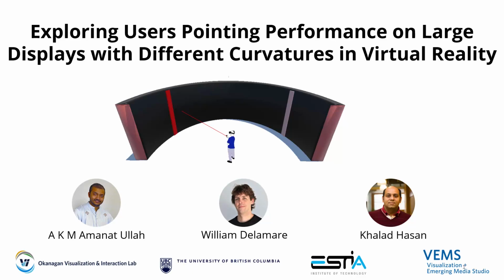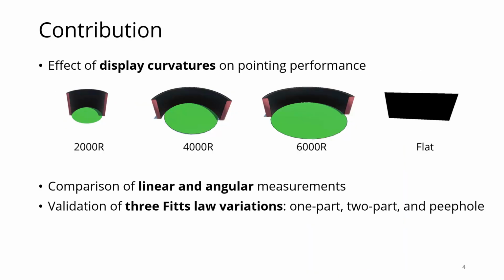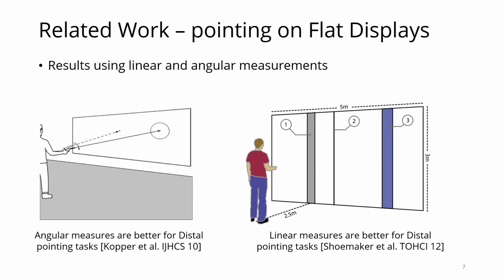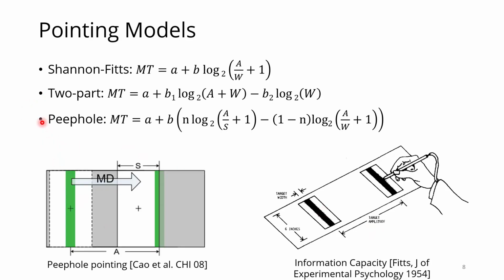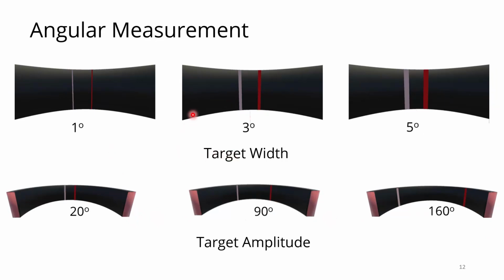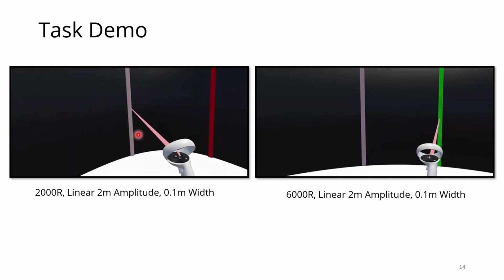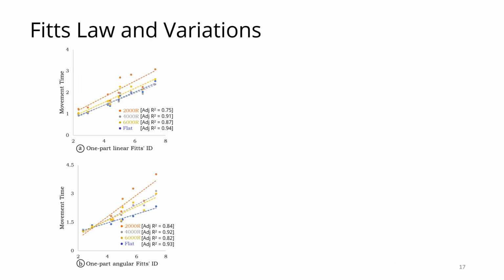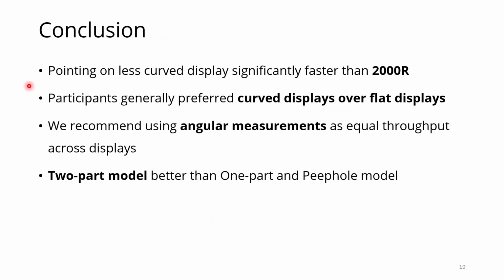ISMAR 2023 Full presentation: Pointing Performance on Large Displays with Different Curvatures in VR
I am happy that my paper with my supervisor Dr. Khalad Hasan got into  the journal "IEEE Transactions on Visualization and Computer Graphics" as a special issue from ISMAR 2023. Here is the link to my paper